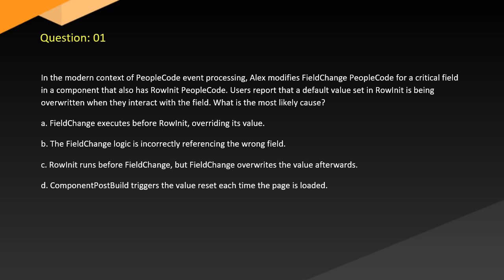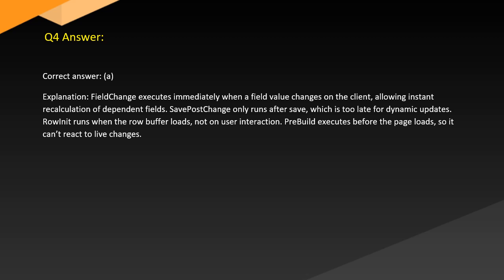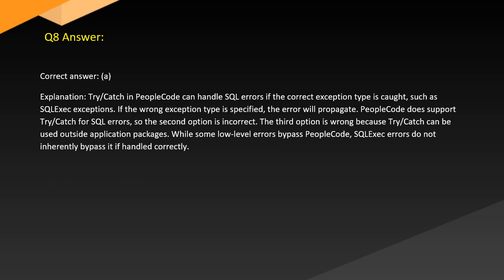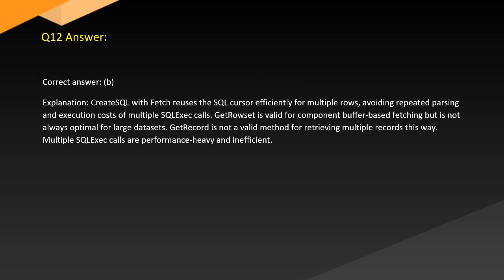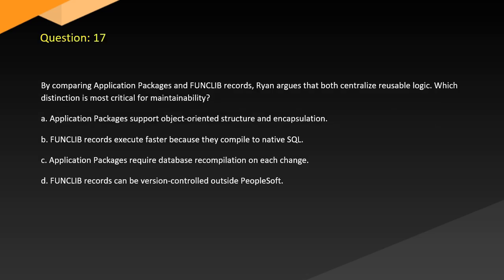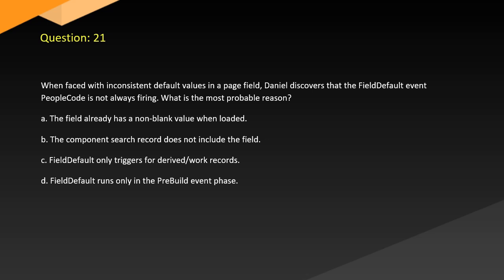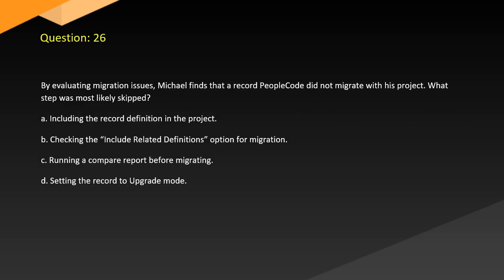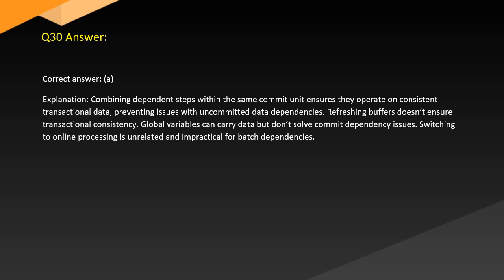1z0 241 PeopleSoft Application Developer I PeopleTools & PeopleCode